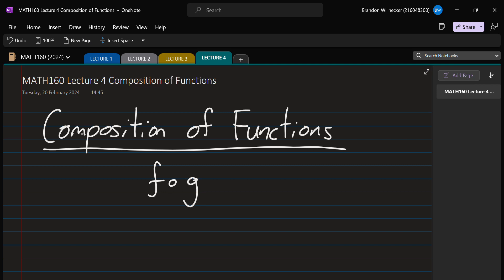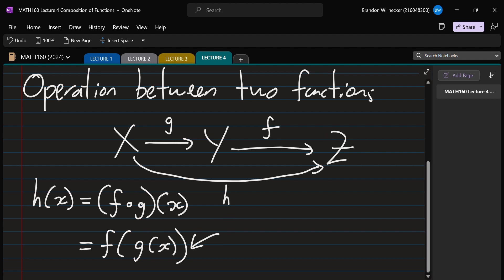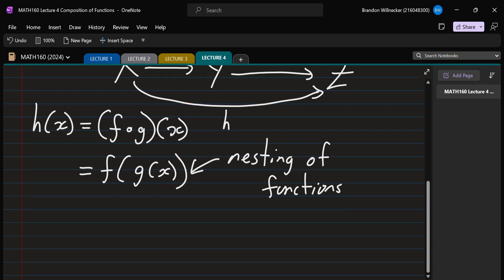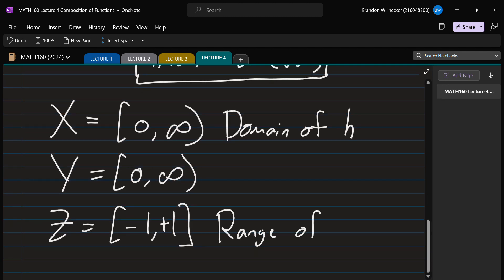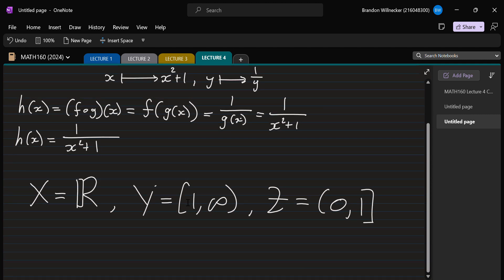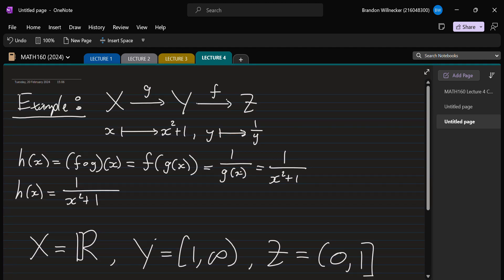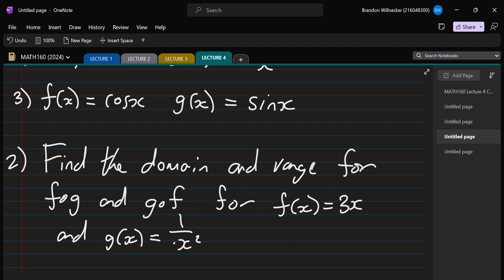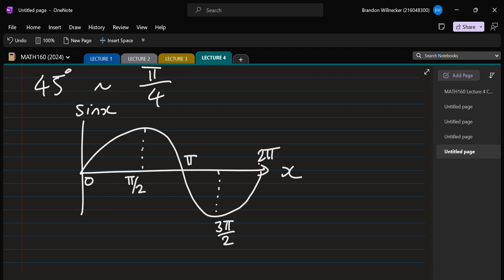MATH160 Lecture 4&5 Composition of Functions